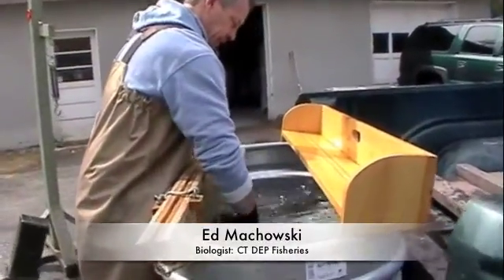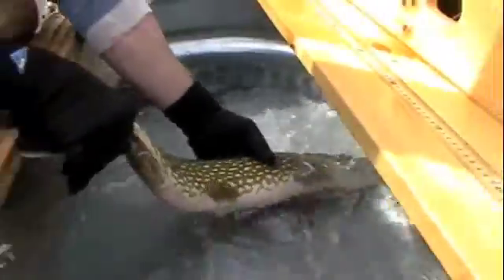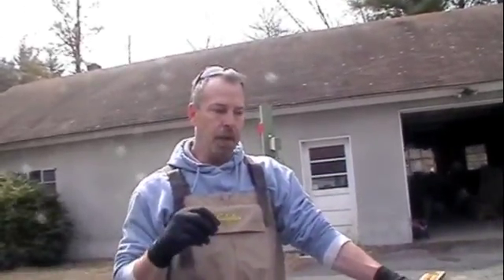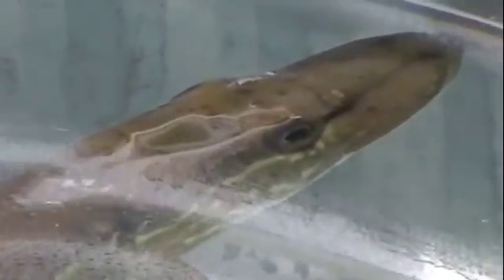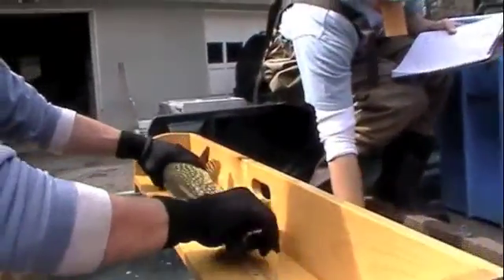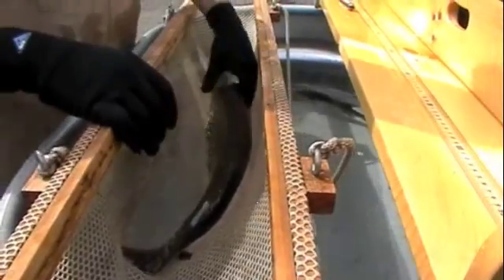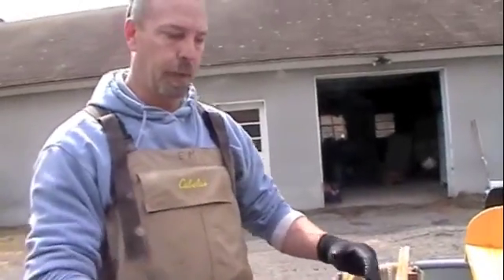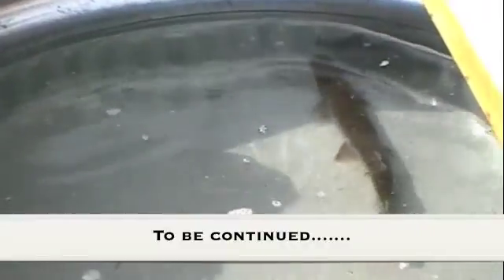Meet the Waterwolf : PART 1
CT DEP Fisheries Biologist Ed Machowski and Fisheries Seasonal Technician, Jeff Pioli collect Northern Pike from Bantam Lake. Their goal is to relocate the fish to the marshes at the White Memorial Foundation where spawning will occur. In June or July, the young and old pike will be collected from the marshes and relocated to Bantam Lake. This fascinating partnership between the White Memorial Foundation and the Connecticut Department of Environmental Protection on behalf of the majestic Northern Pike spans decades.